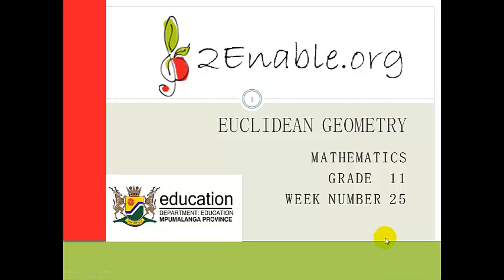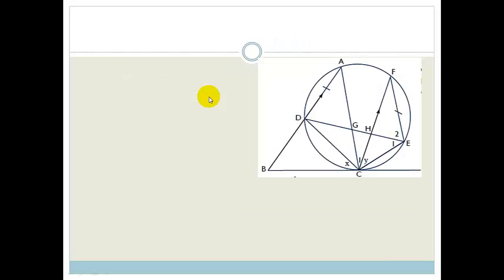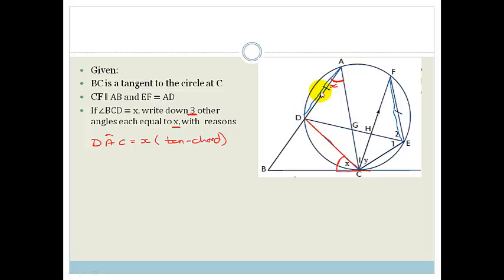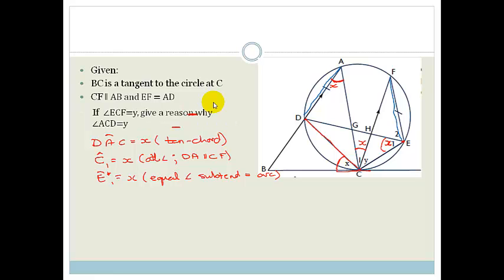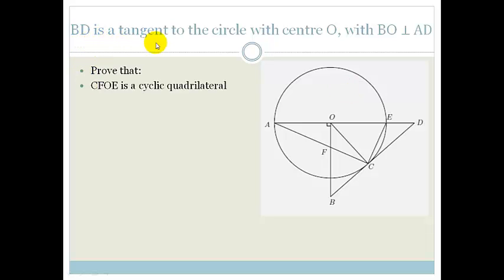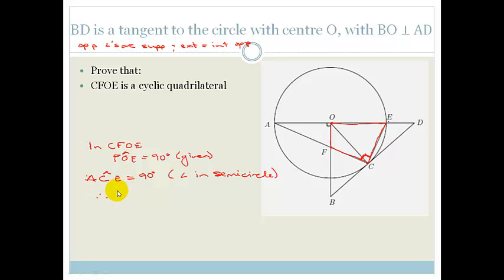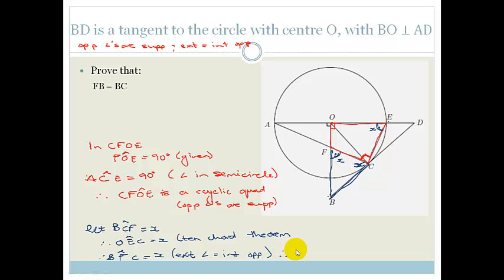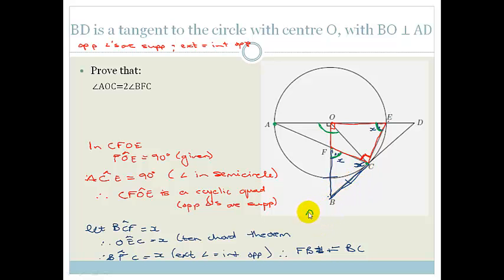Week 25 Lesson 3 Mixed examples